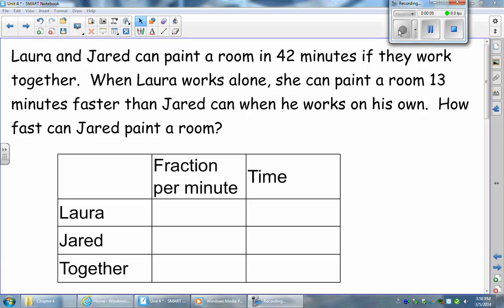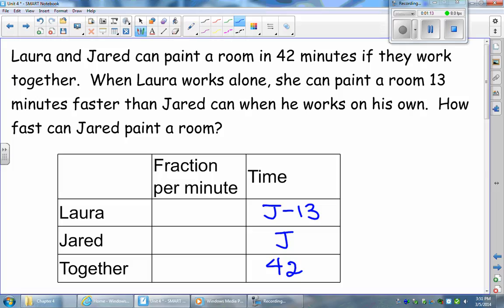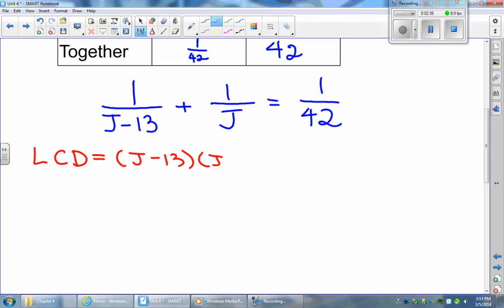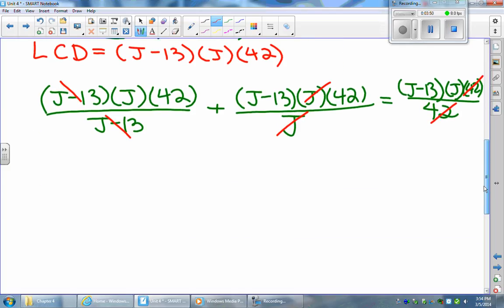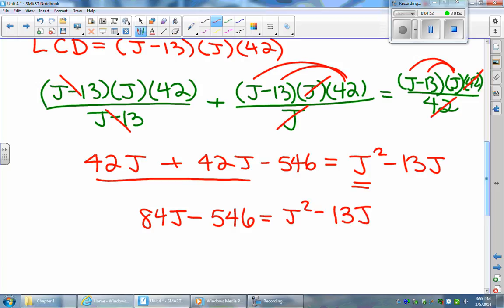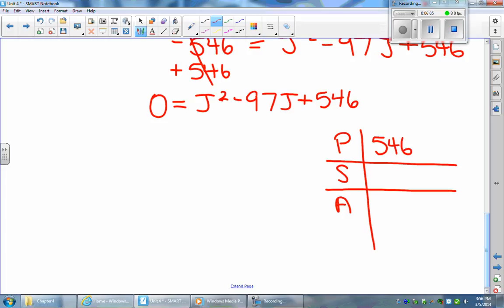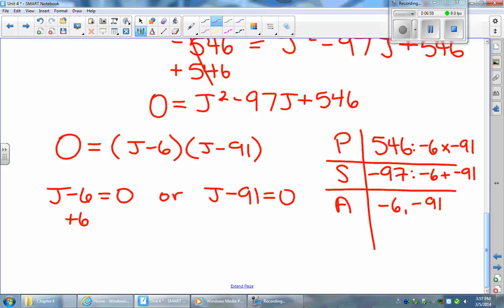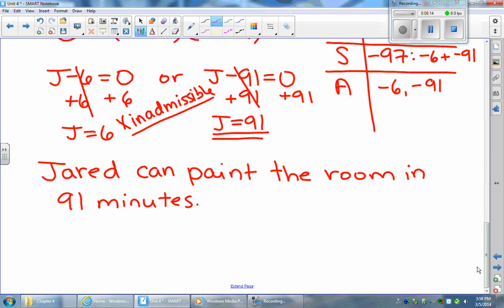Math 30-2 LG#4 Completing Tasks Questions